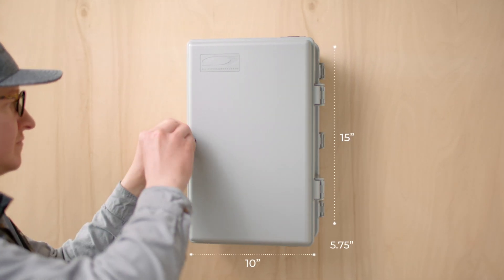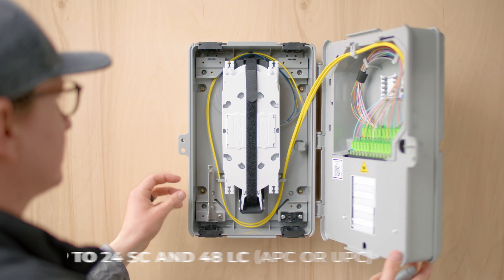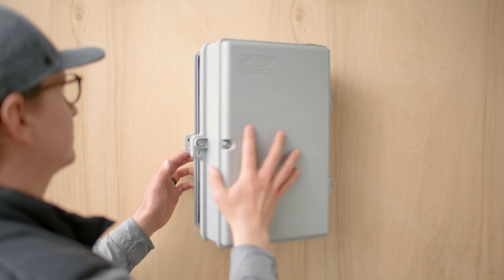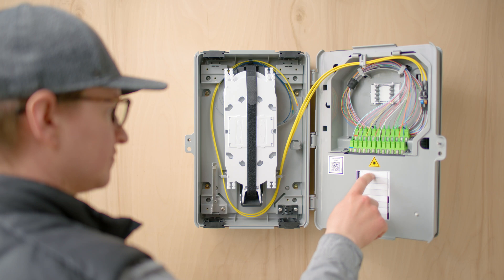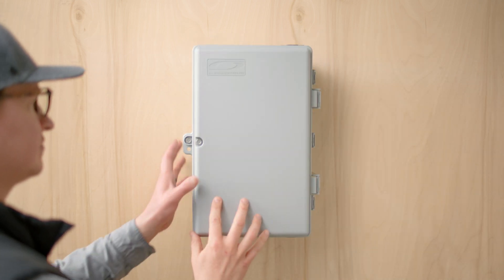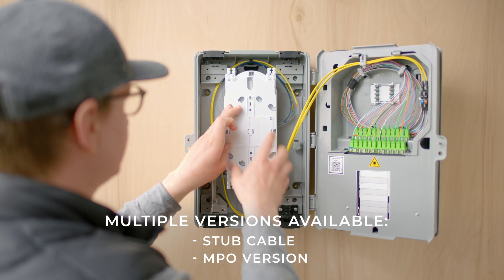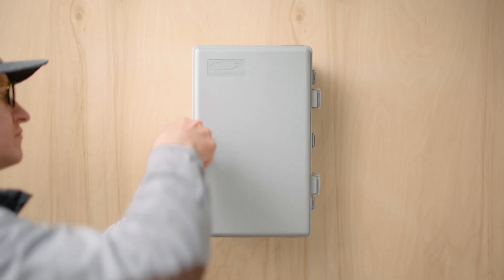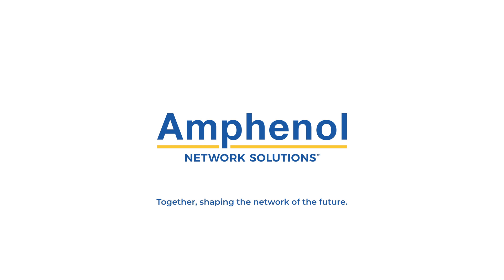LFD: Layered Fiber Demarcation Box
Amphenol Network Solutions offers a Layered Fiber Demarcation box designed for high-density fiber connectivity and splicing for indoor wall mount applications.
This compact demarcation fiber enclosure can accommodate SC and LC style adapters and mass fusion splice sleeve holders or splice trays for single-fiber splice sleeves. Incorporated in a layered, split-housing design are separate carrier and customer areas with individual security bolts and padlock hasps. The flexible enclosure layout enables a variety of splicing and patching combinations as well as cable entrance/exit ports top and bottom.